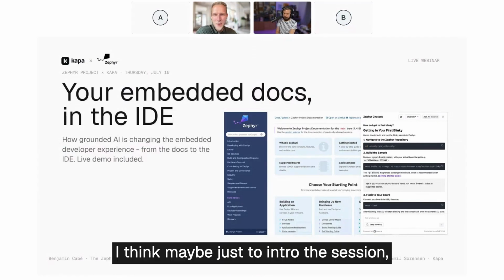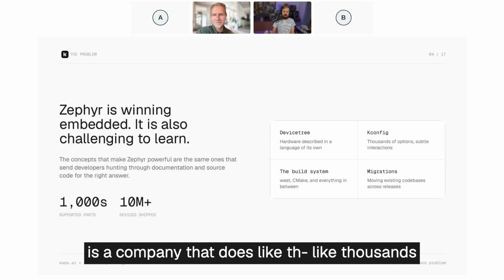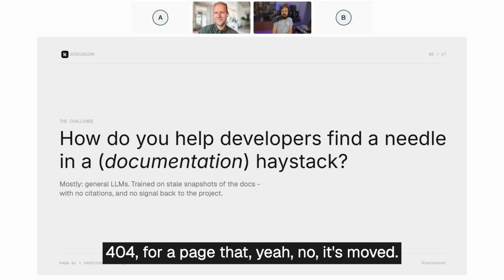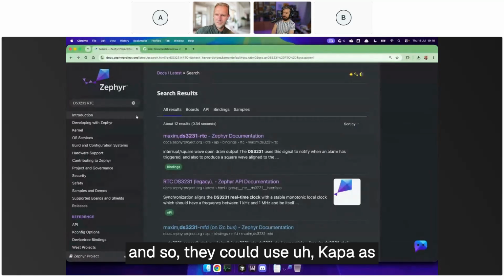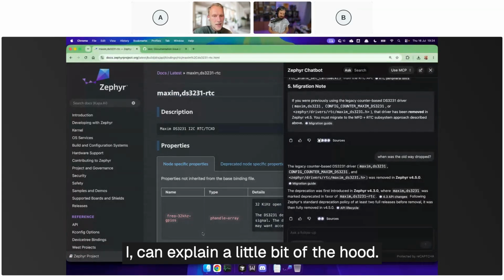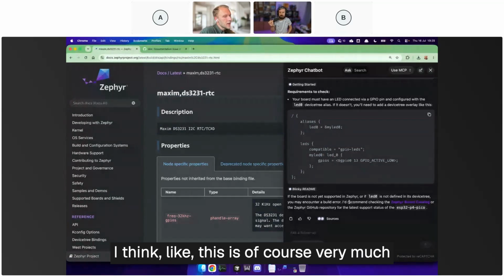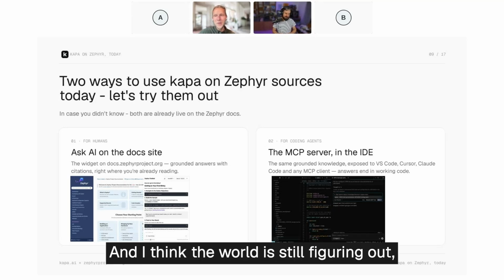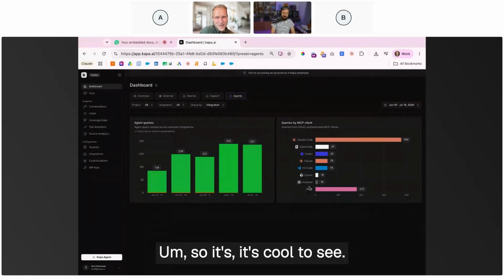Kapa x Zephyr Webinar Your embedded docs, in the IDE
This webinar features a conversation between Emil (co-founder of Kapa.ai) and Benjamin Cabé (documentation lead for the Zephyr Project), exploring how AI-powered search and assistants are transforming developer documentation in the embedded and IoT space.

They discuss the challenges of navigating Zephyr's vast, fast-moving codebase, demo Kapa's grounded AI assistant answering real developer questions, and dig into how the system avoids hallucinations by citing source material. The conversation also covers the rise of coding agents and MCP servers in embedded development, multilingual support, and where AI-assisted documentation is headed next.